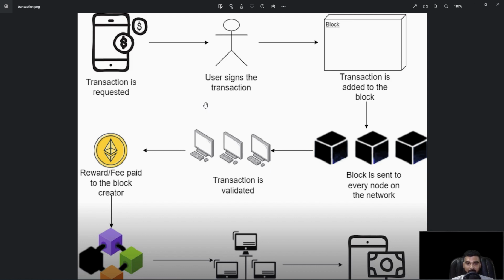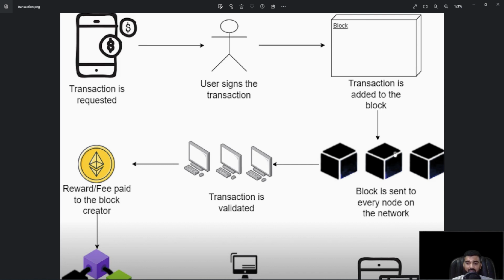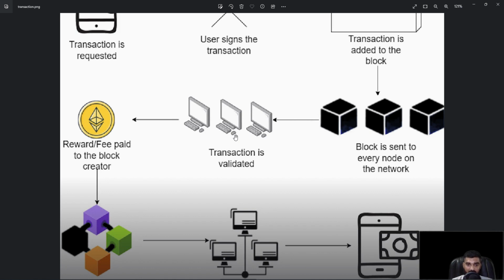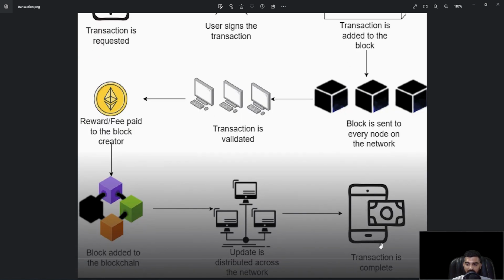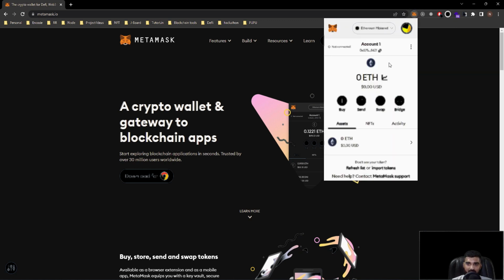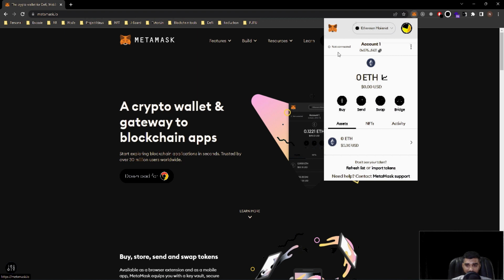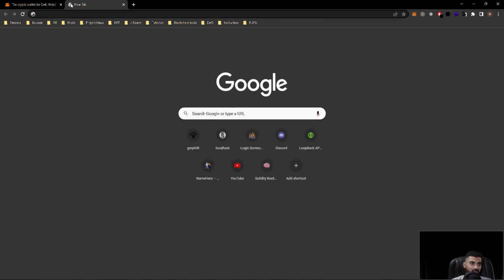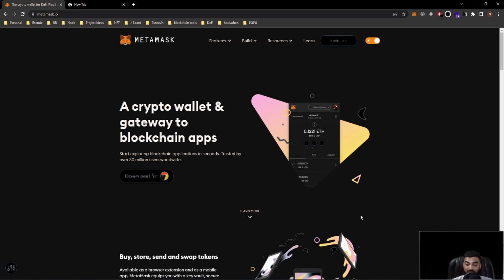What are addresses, wallets and transactions in Blockchain?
What are addresses, wallets, and transactions in Blockchain, and also how to install the metamask wallet?